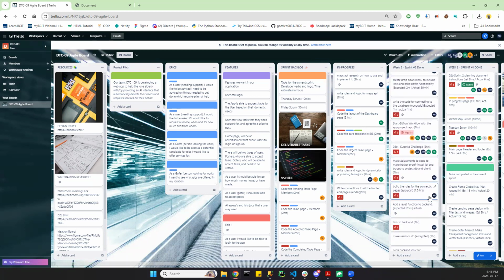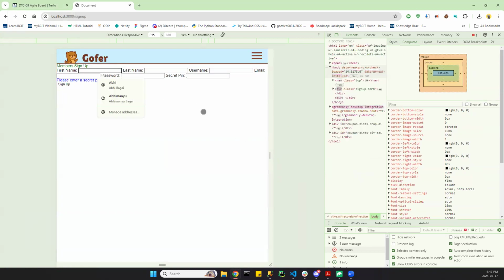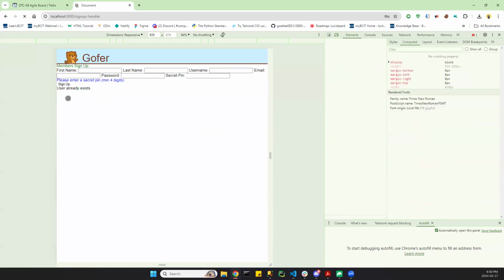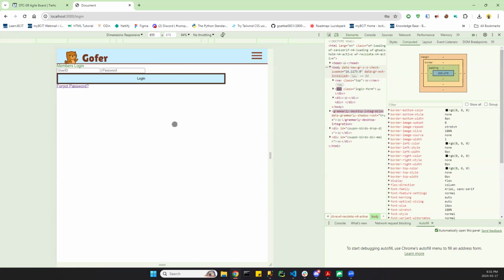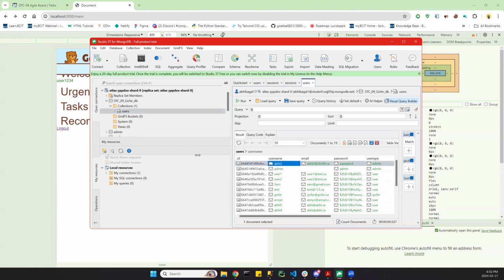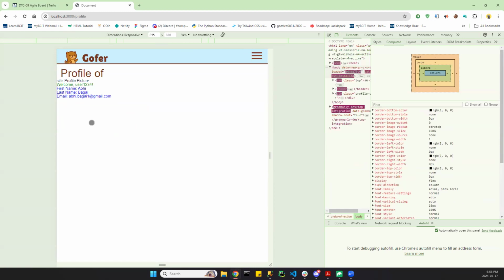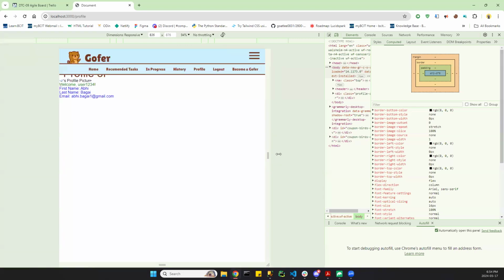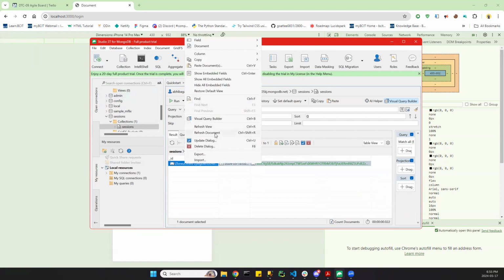202410-DTC-09- Friday Client Meeting (may 17)